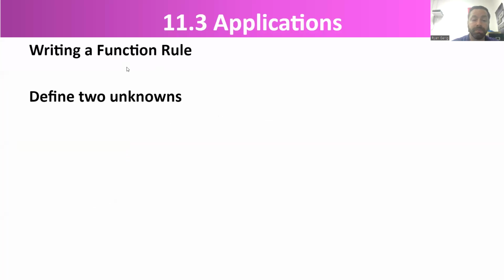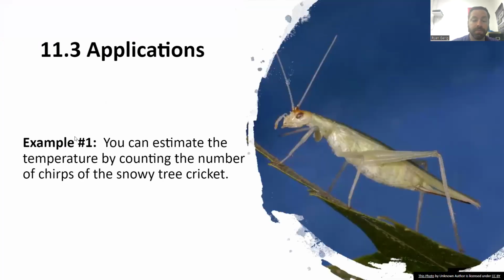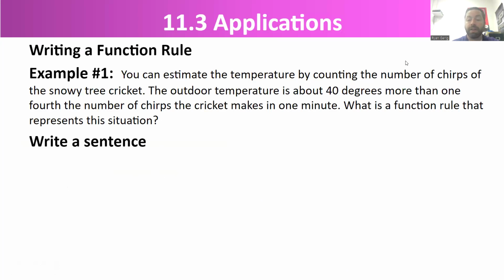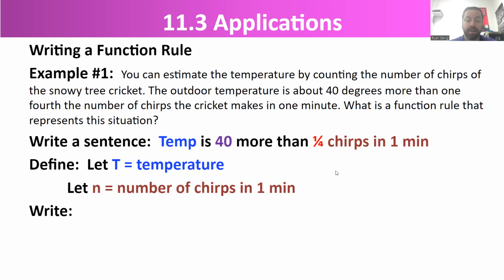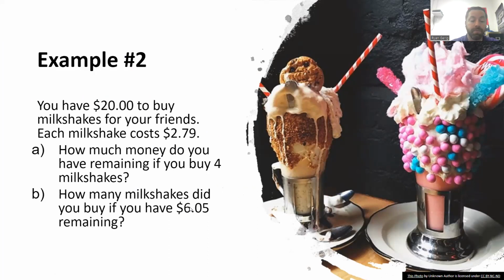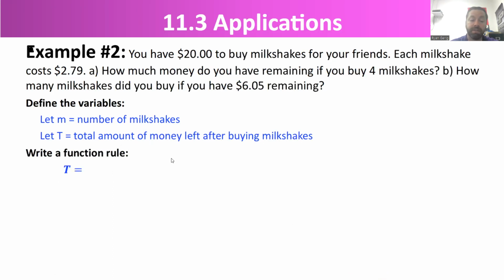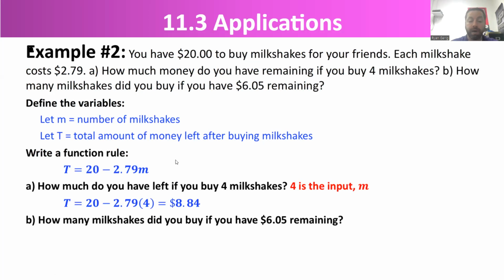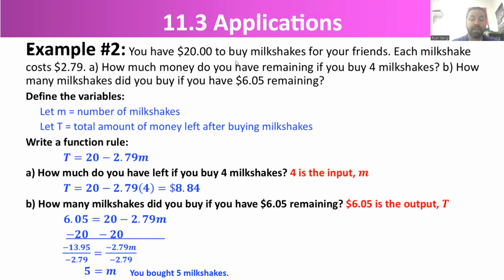eSACS 11.3 Applications